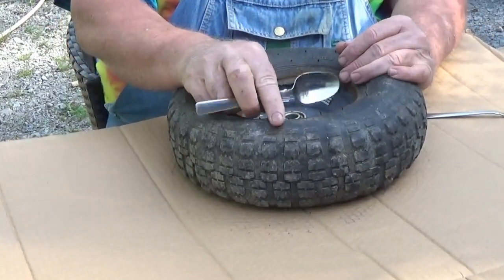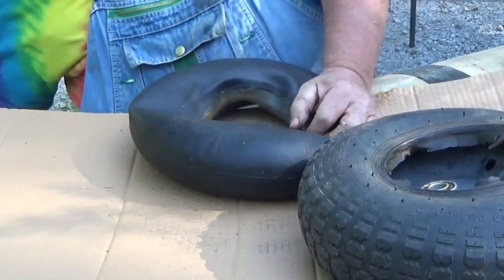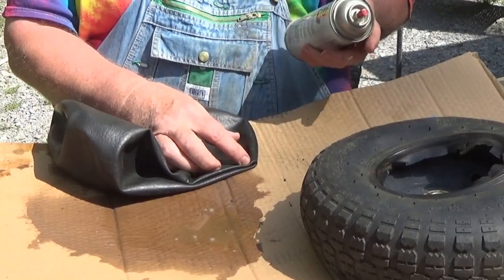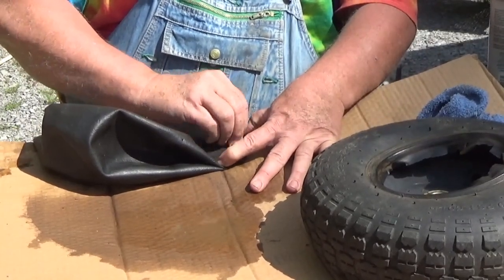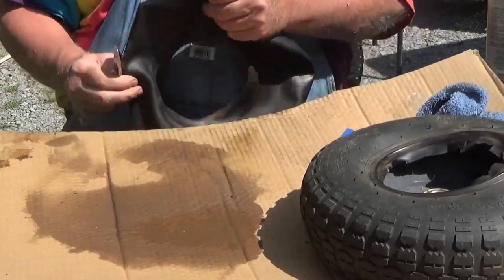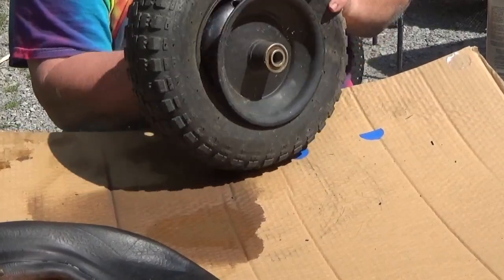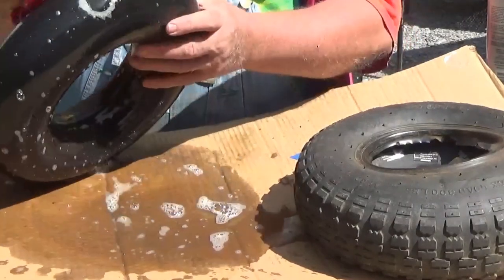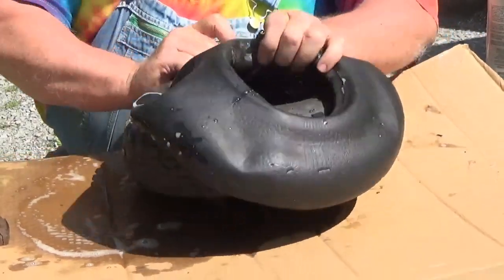Patching the inner tube on the garden cart with PawPaw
My original intention creating this channel was to show my grandchildren how to do things so they can still have my help when I am no longer around.  It is tasks like these that educate our youth and help them become more independent and self-reliant.  This repair cost about 20 cents.  It is not always about doing it cheap, sometimes it just means doing it smart.  Replacing the wheel assembly would cost $15 and require a trip to the store.  An inner tube if you can find one is around $5.00 and just as much work as patching the old one.  It is a crying shame we have become a throw-away society.  People see junk at my house.  I see inventory.